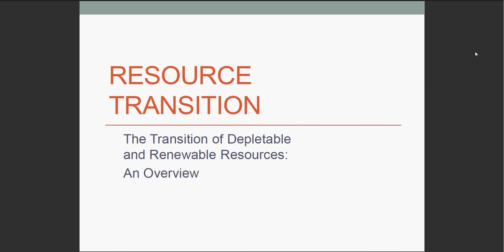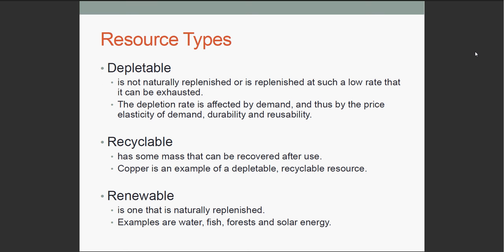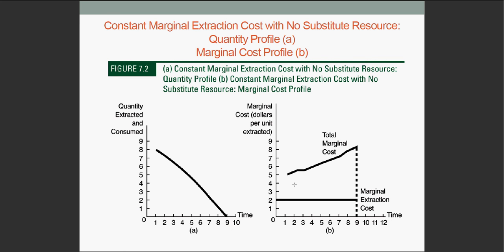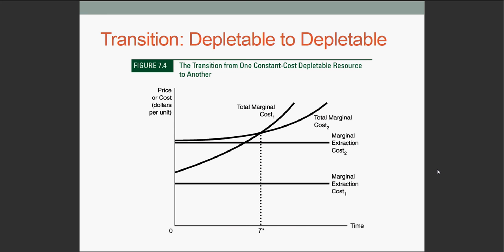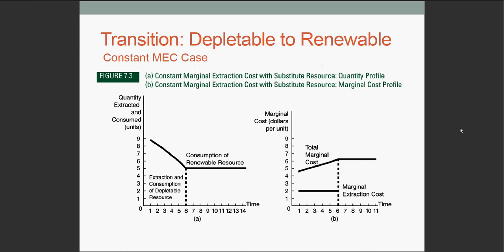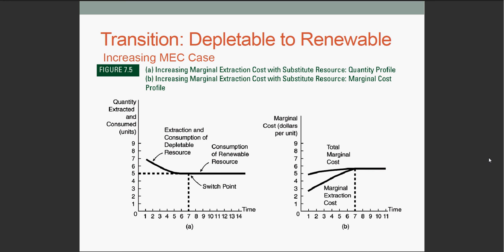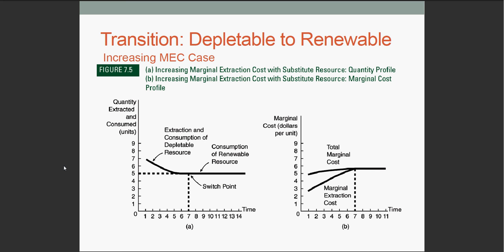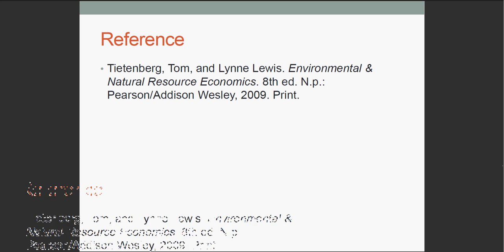Resource Transition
Describes the transition between depletable resources and renewable resources. Analyzes effects of scarcity on consumption and economic change.